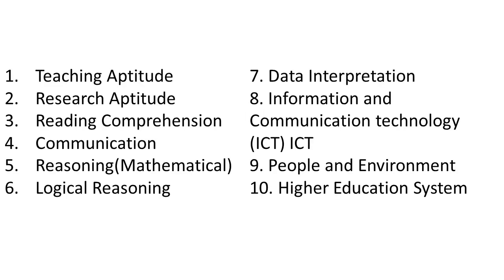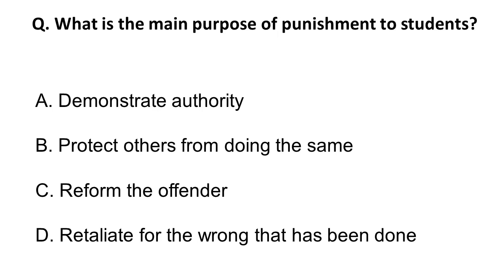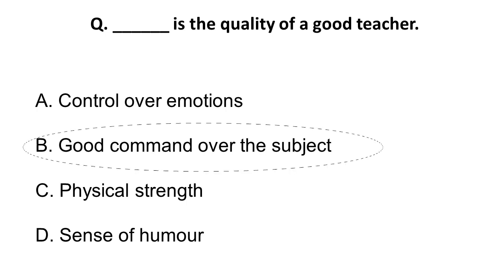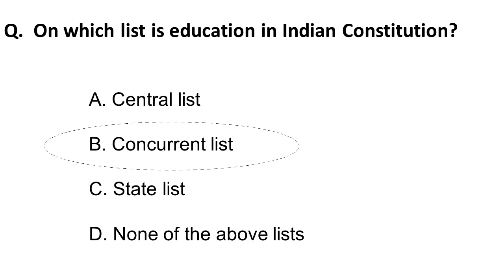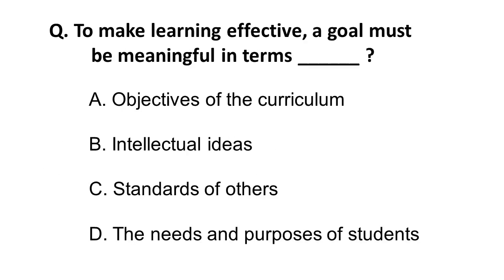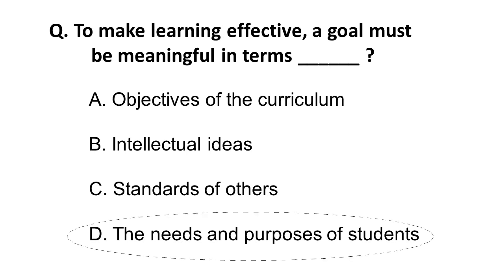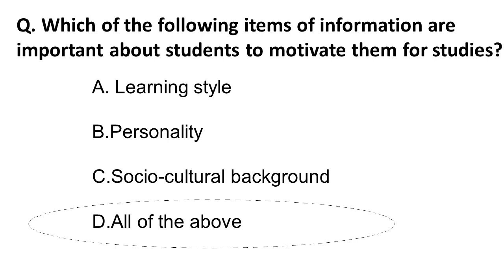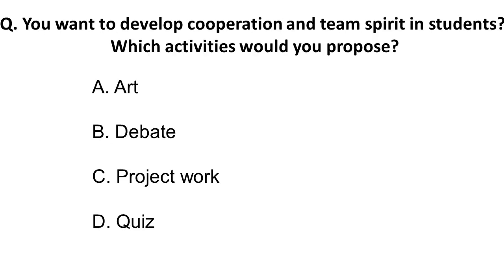SET Exam 2019 and UGC NET exam Teaching aptitude MCQ Episode 2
In this video, for set exam preparation we have discussed important MCQ for paper 1 Teaching Aptitude.